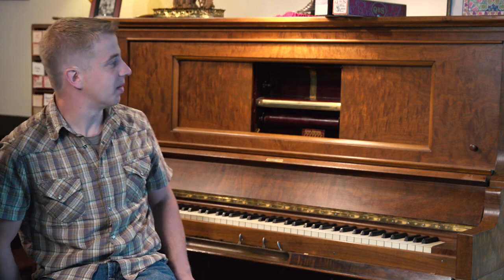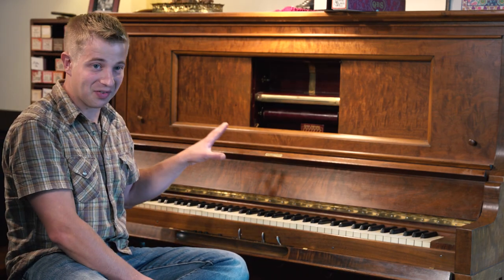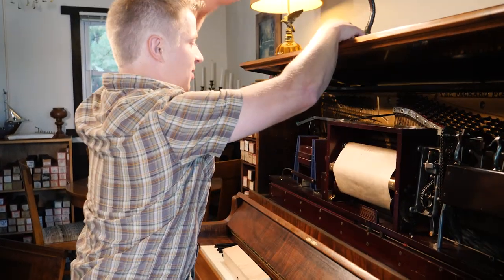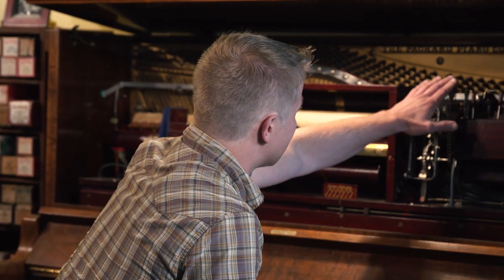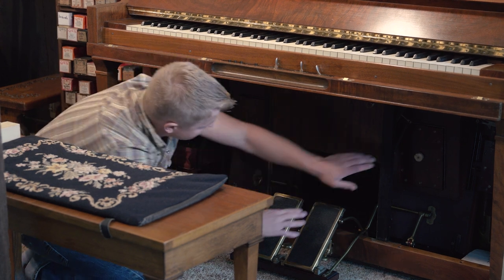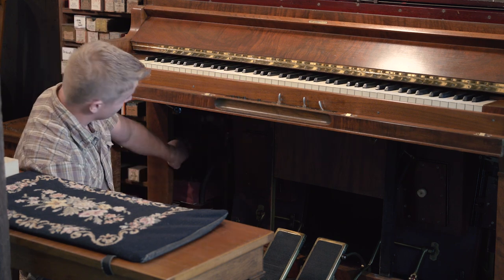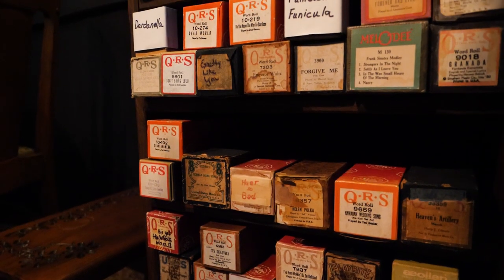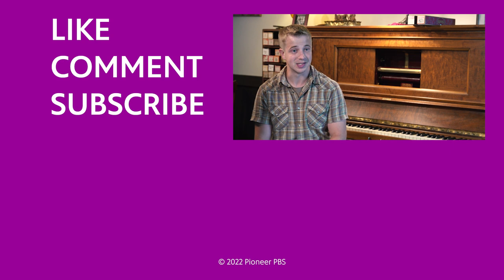What's Inside a Player Piano?!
Nate Otto is a player piano restorer and technician in Anoka, MN. Early on in his career, he restored his family heirloom Packard Player Piano that dates from 1918. In this video Nate demonstrates the piano's controls and how it plays.

Postcards is an award-winning series showcasing the arts, history, and cultural heritage of western Minnesota and beyond. Funding for Postcards comes from the Minnesota Arts and Cultural Heritage Fund.